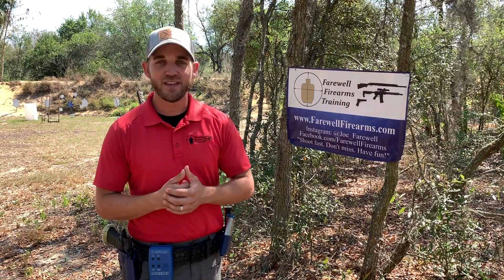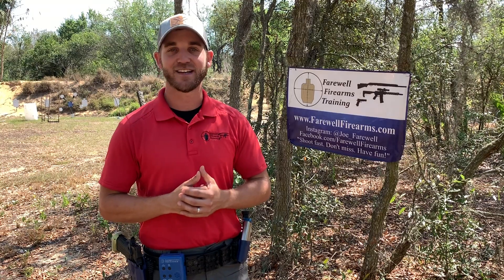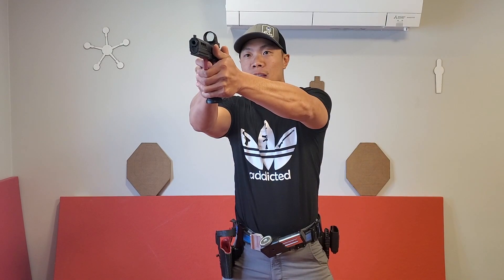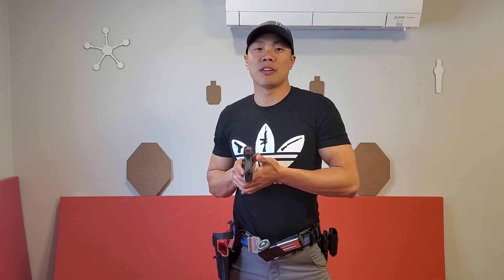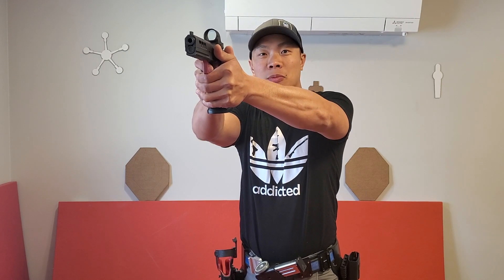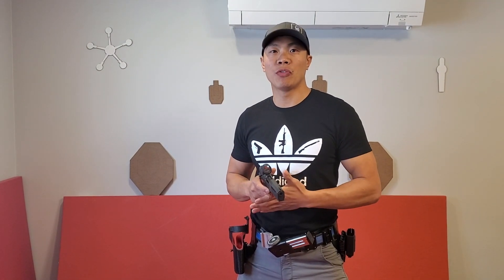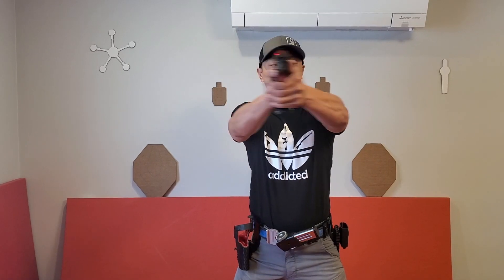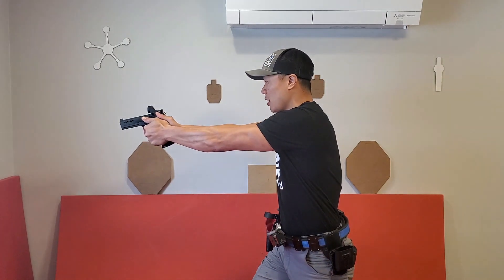EP7 Common reasons for missing, Gun safety for first time handgun owners from firearm professionals